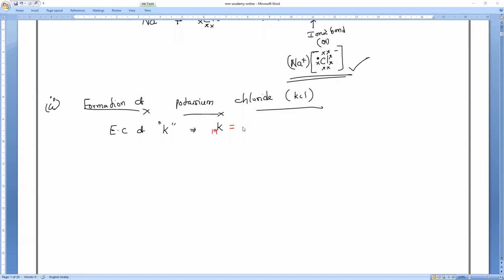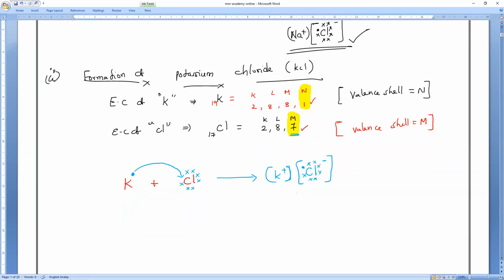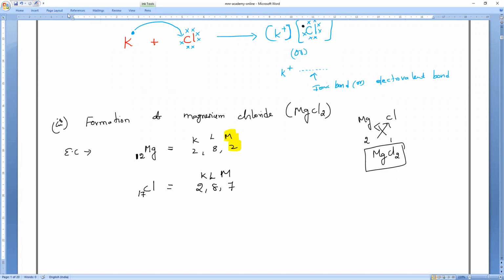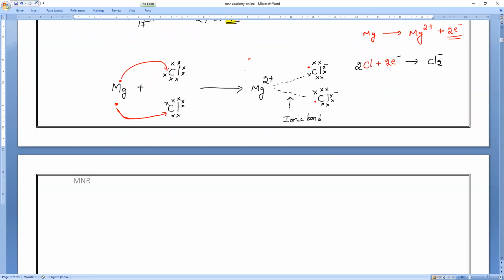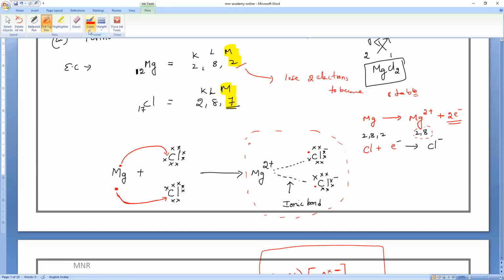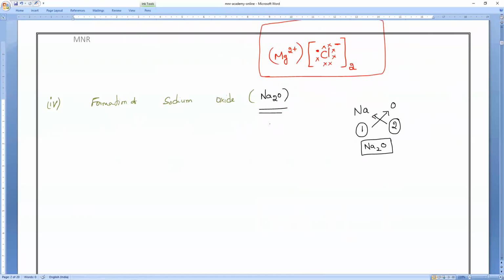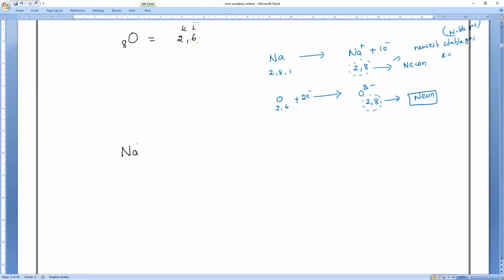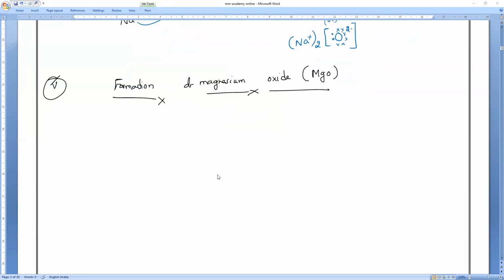COMBINATION OF METALS AND NON METALS-IONIC BOND FORMATION PART-2 CLASS 10 CHEMISTRY\\CBSE BOARD 2024